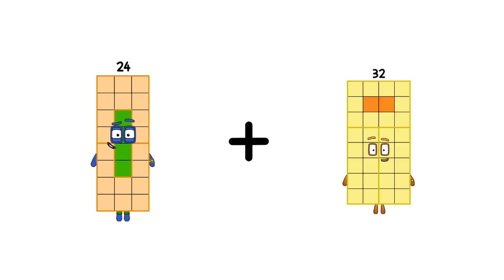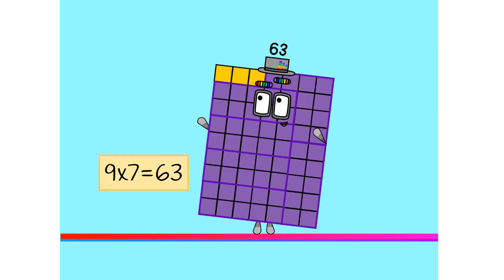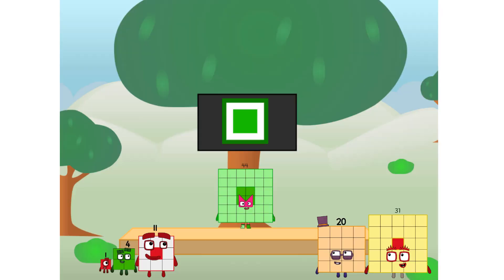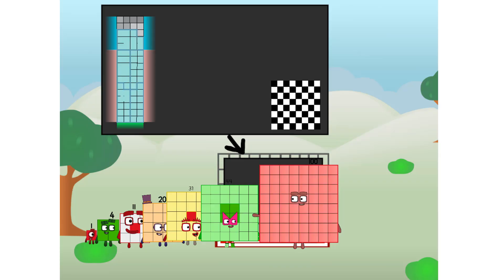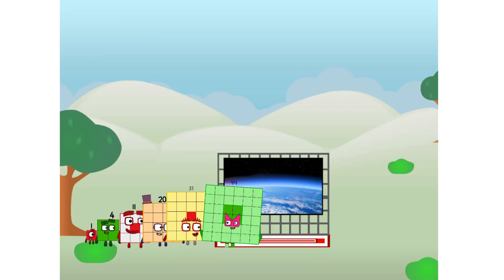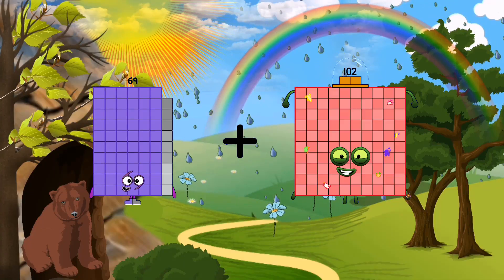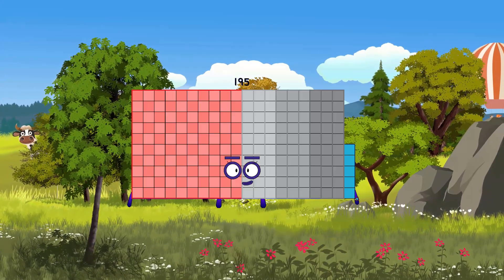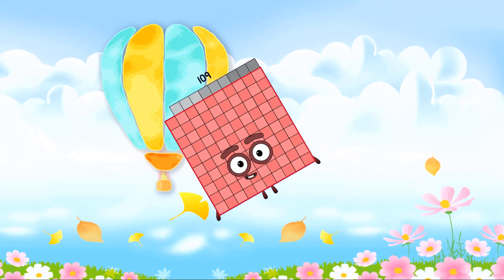Numberblocks Math: Learn Adding Numbers | Numberblocks Sneezes | LEVEL 2 | #602